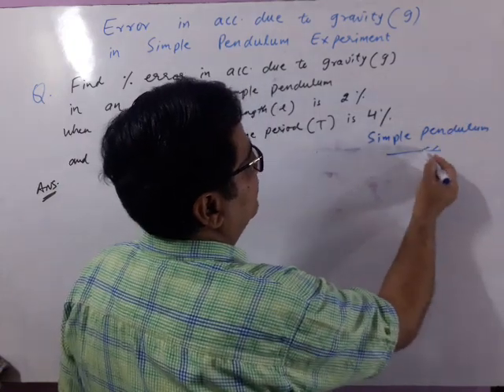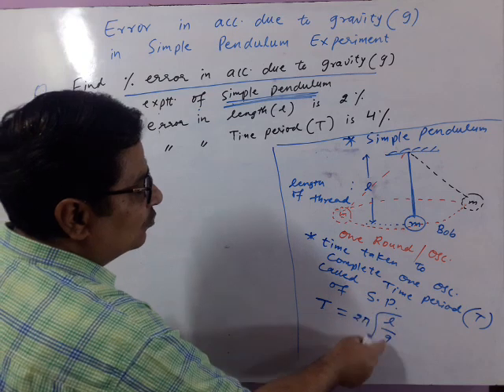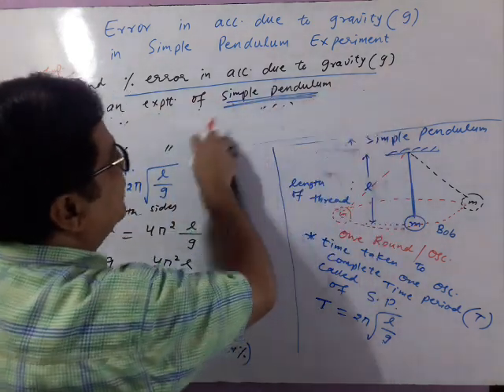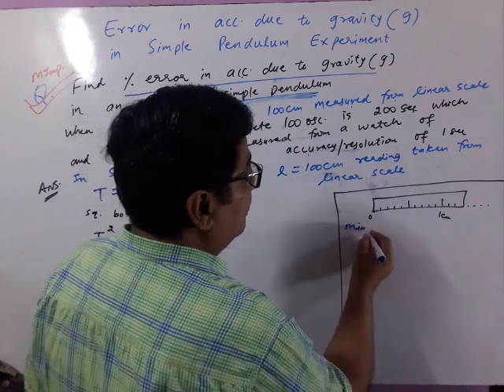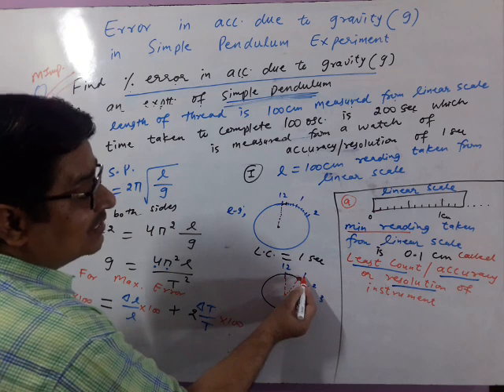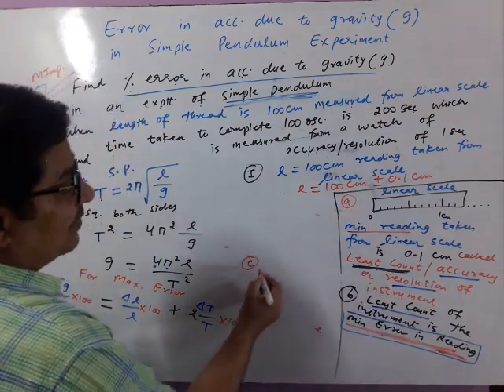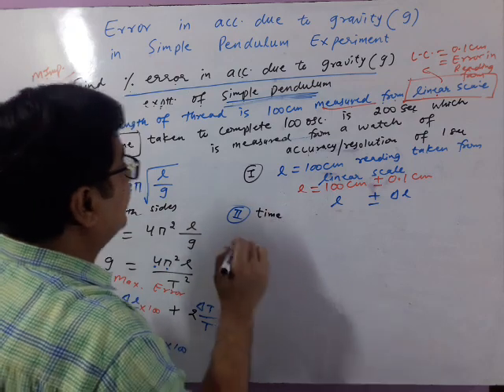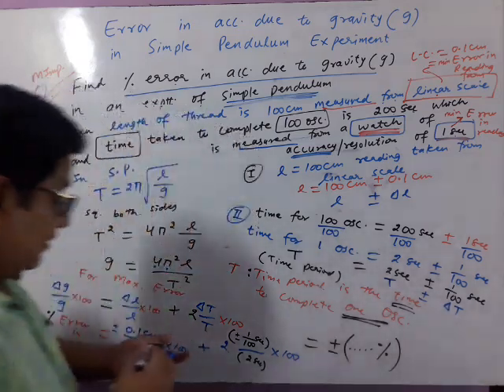11 Physics 14 Error in acceleration due to gravity (g) in Simple Pendulum Experiment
Error Analysis Physics XI